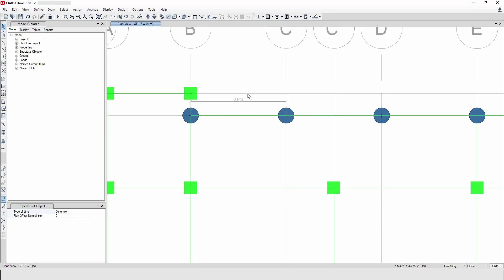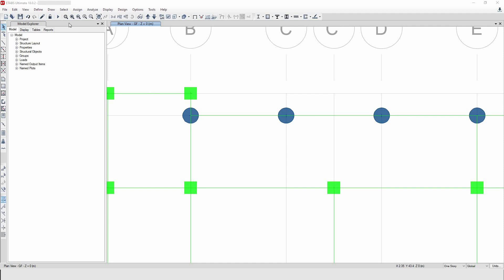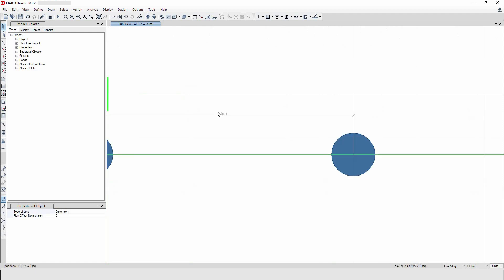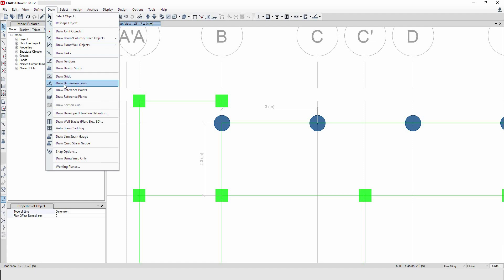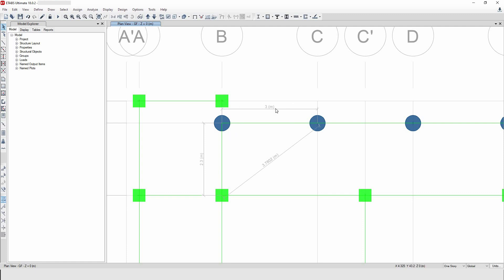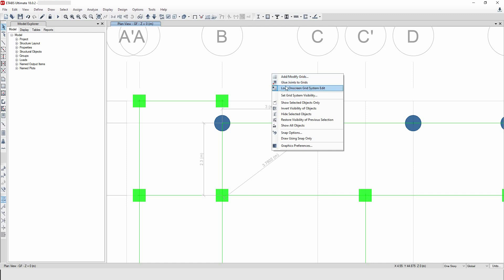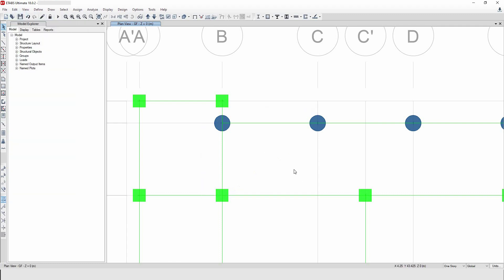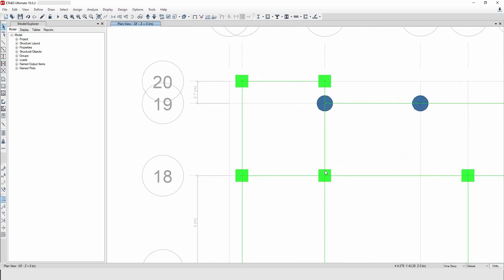How to Draw Dimension lines and how to Delete them in ETABS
this video explains how you measure dimensions in ETABS and how to Delete them.
Enjoy Learning.